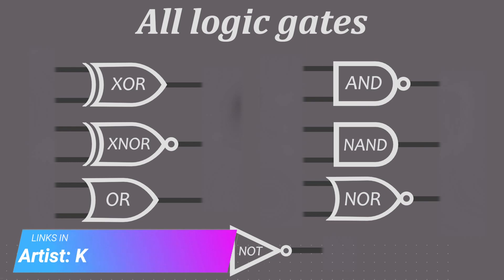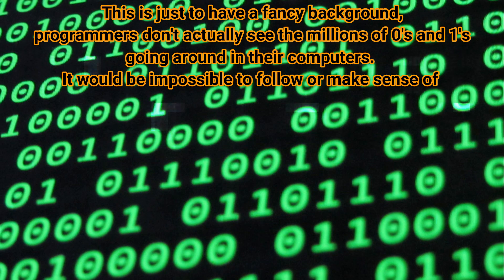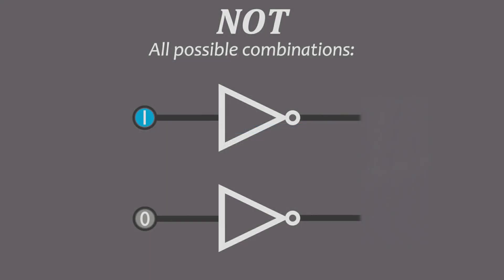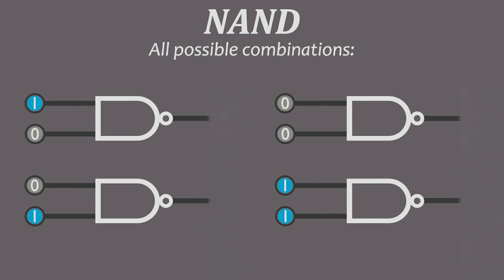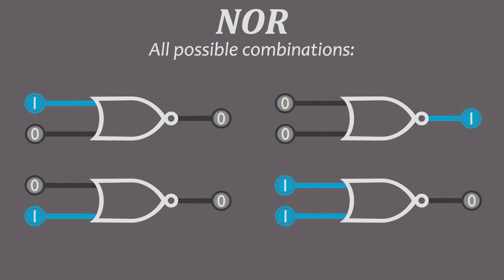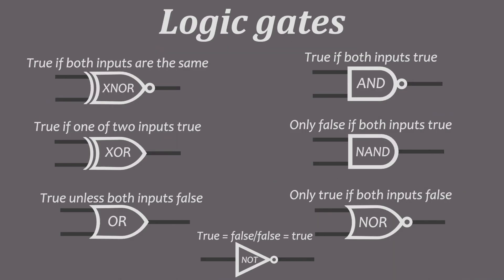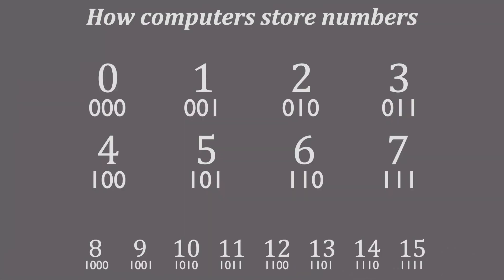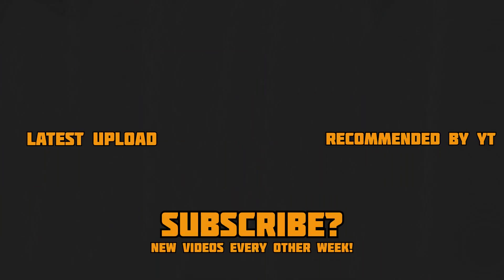Logic Gates Explained In Just 3 Minutes! (+ calculator example!)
In this video I'm going to explain how all 7 logic gates work in just 3 minutes.
Logic gates are very useful, they are at the very core of how computers work, that's why I'll also show a simple example of a calculator made entirely out of logic gates!

also here's a cool game I found to practice using logic gates

Song: Birdy
Artist: Krz